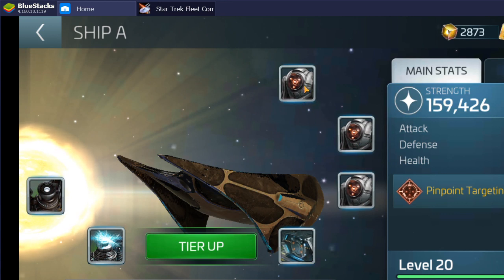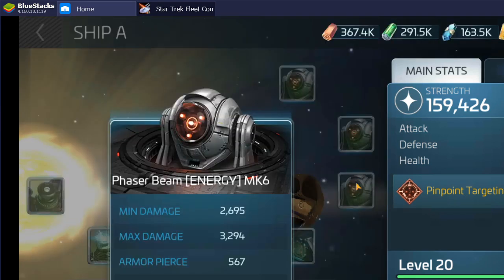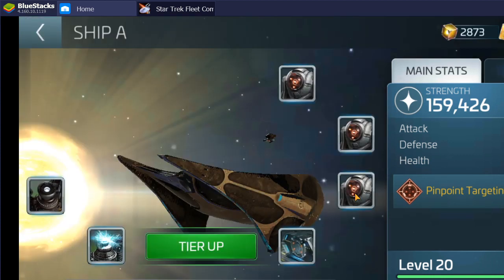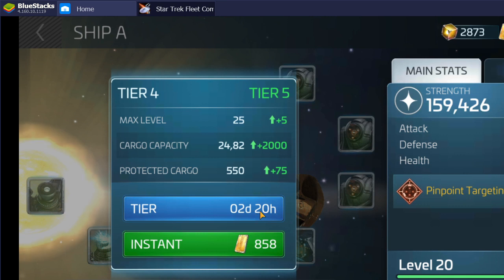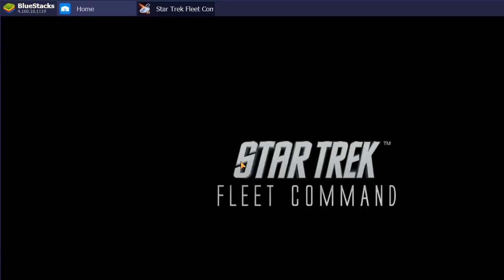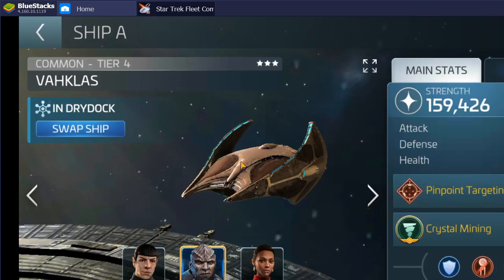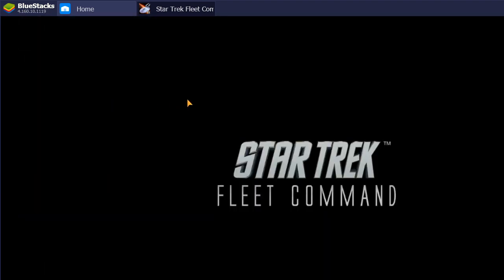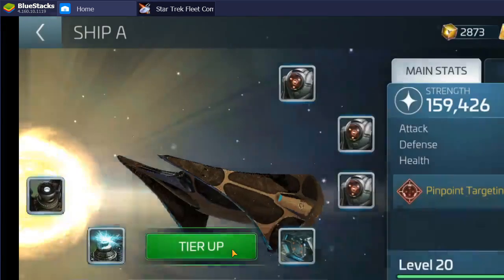2020 Star Trek Valkas Tier 4 to 5 Time Cost by Anh-Kim Phung (2 days 20 hours) Godright Forever